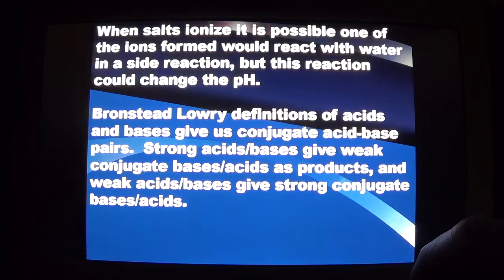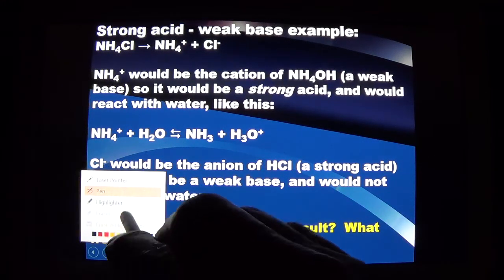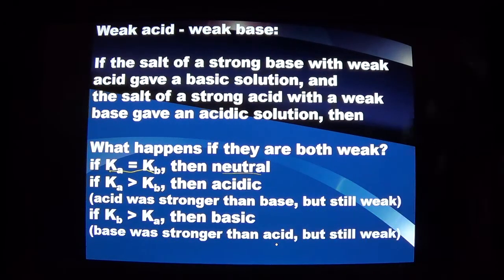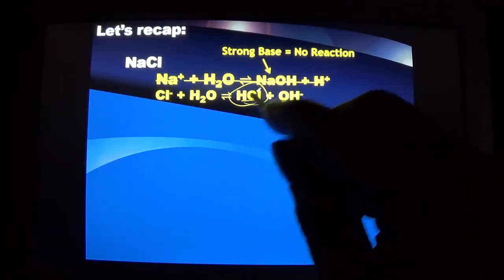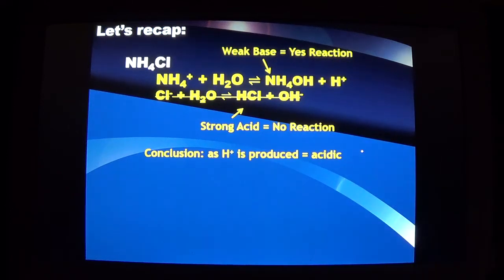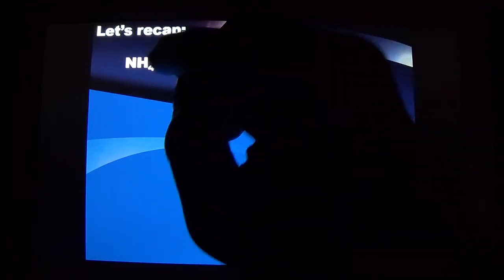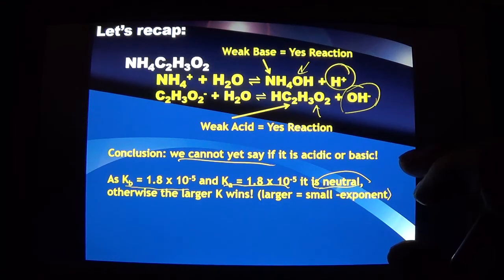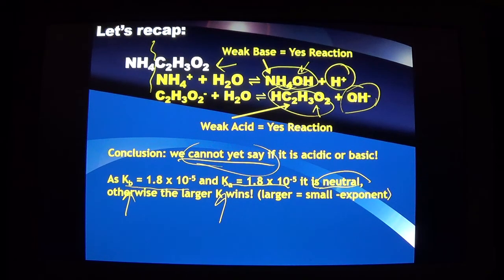Ka Kb Buffers Part 5